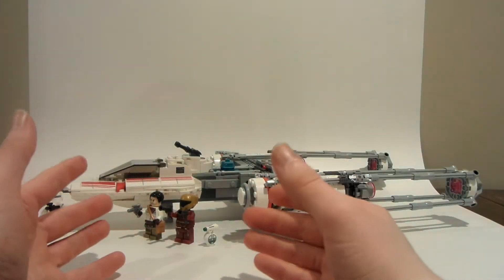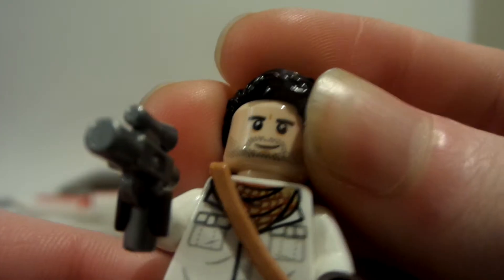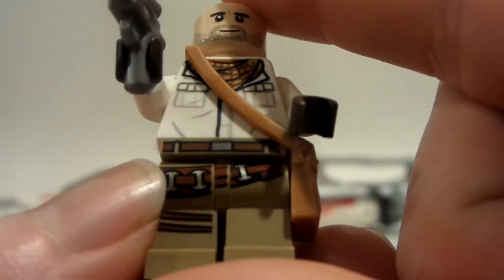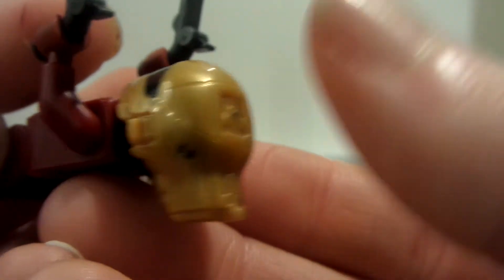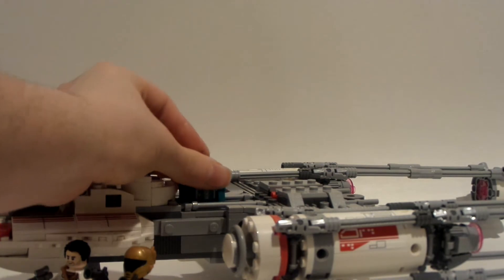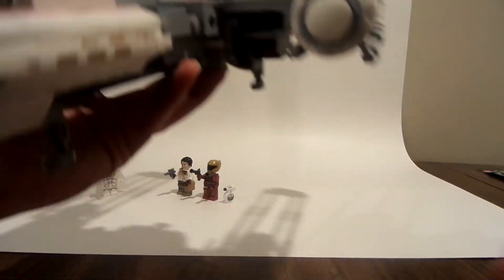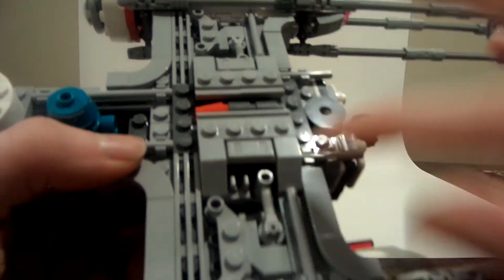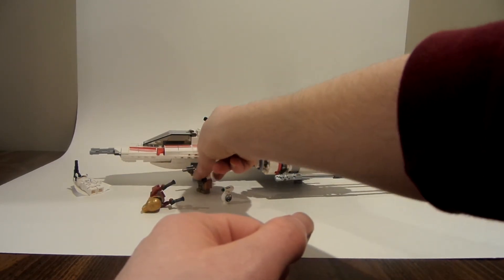Lego Star Wars - The Rise of Skywalker Y-Wing - Set Review!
Check it out everyone! Here it is. The next set review of the 2020 year! This one is a Rise of Skywalker set. This one is the Y-Wing! These are all of the sets that I happened to get for Christmas. If you saw my Christmas haul of 2019, then you would have seen all of these sets.